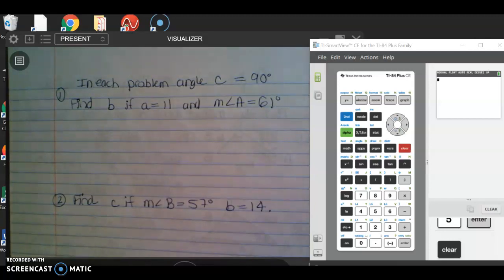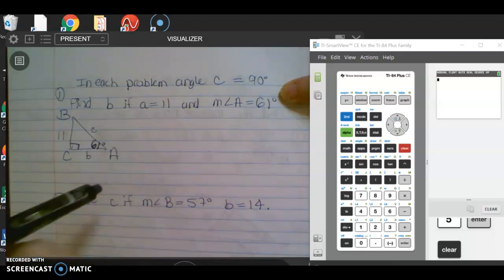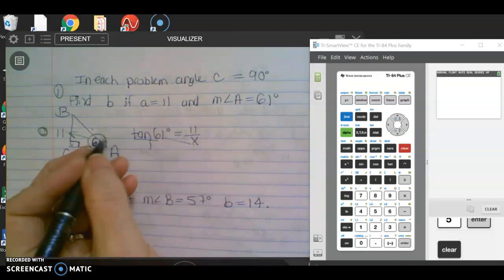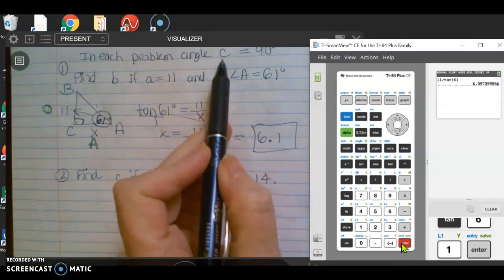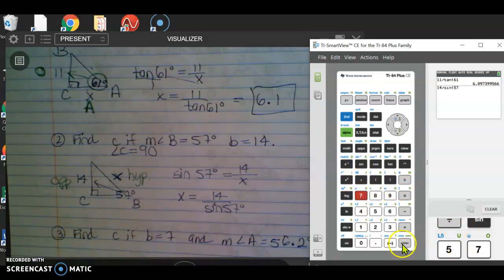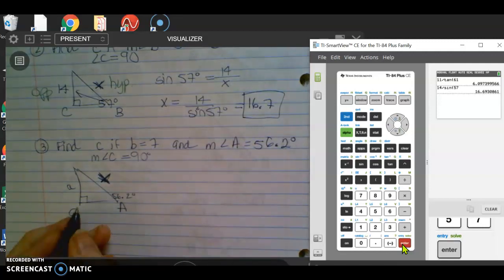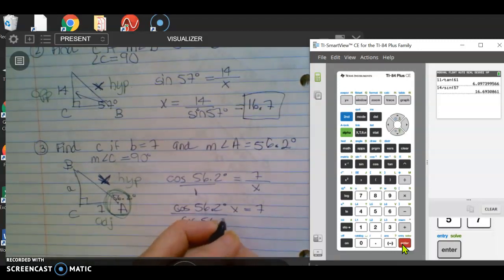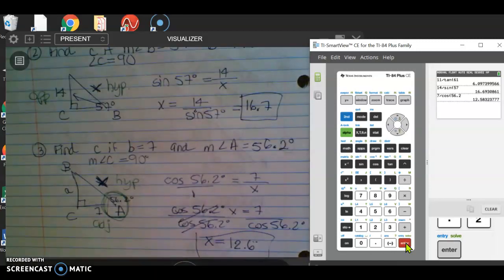Right Triangle Trig - Missing sides without a drawing